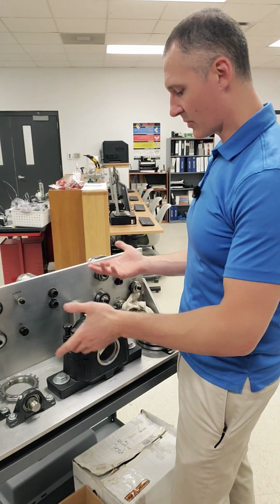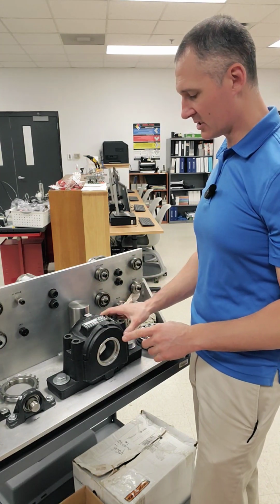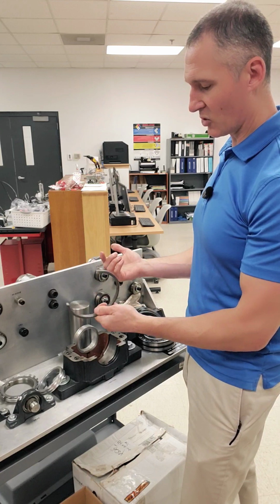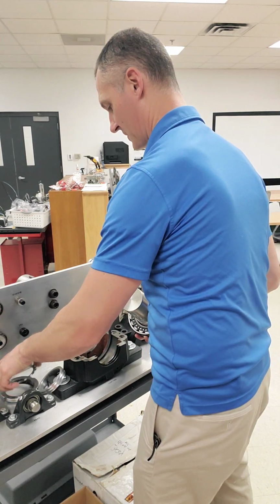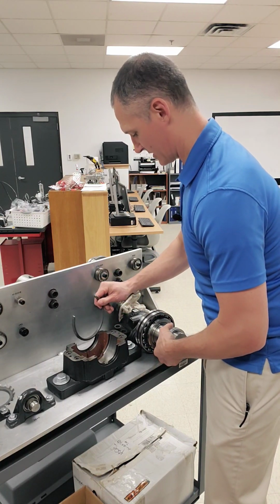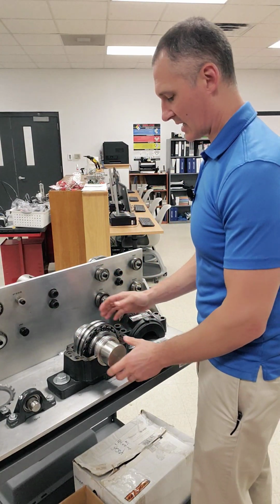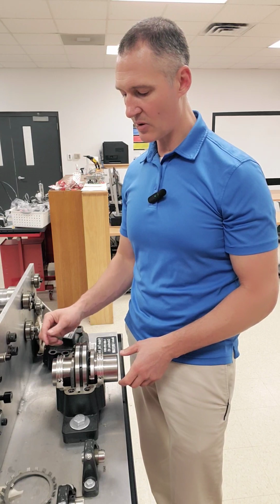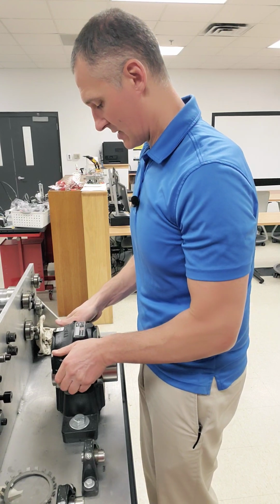Spherical roller bearing split housing 7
A very basic video showing a spherical roller bearing being installed into a split housing.  simple discussion on why it would be used.